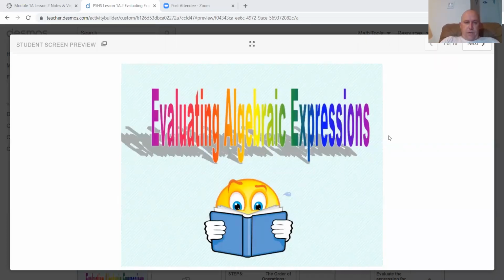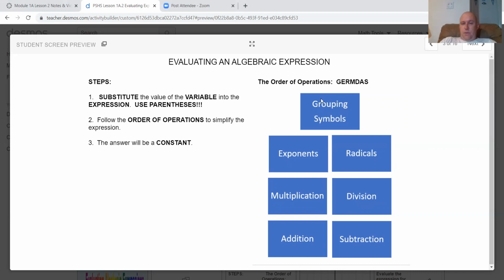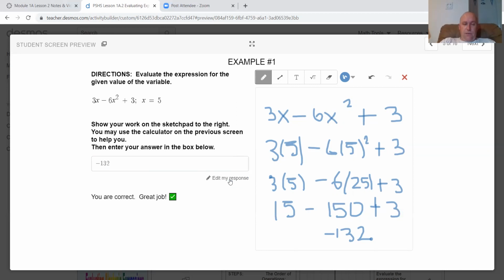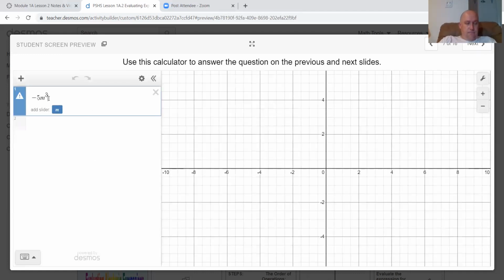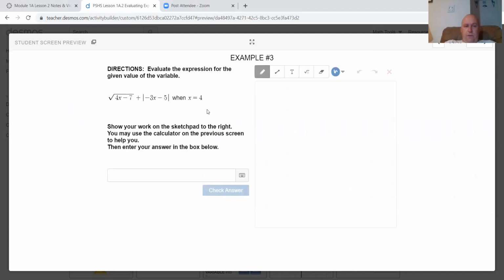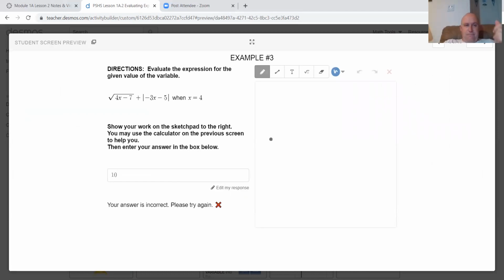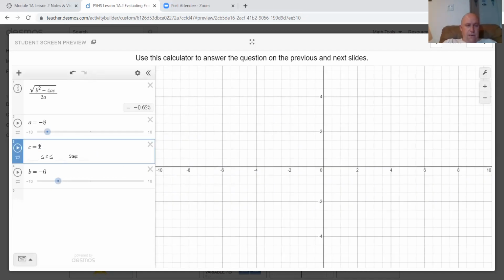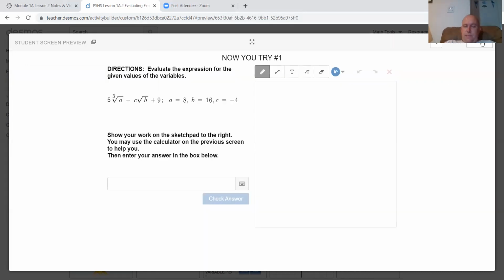ALG1 Lesson 1A.1 Evaluating Expressions (GEMDAS)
How to substitute numbers into formulas by hand and using desmos.

This was previously Lesson 1A.2